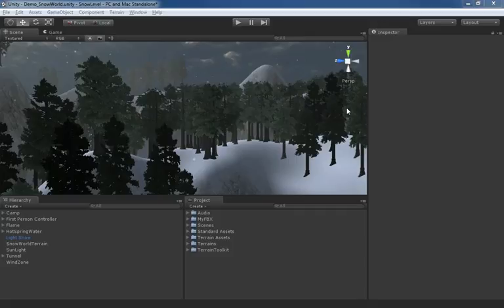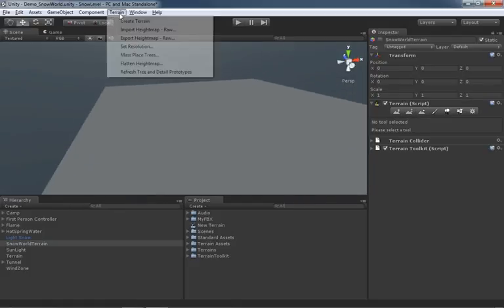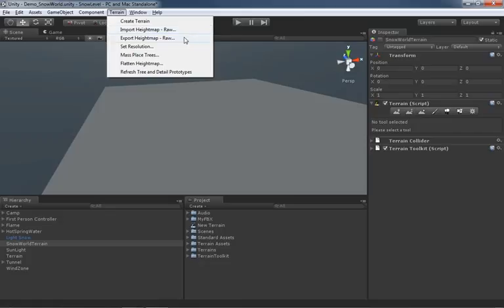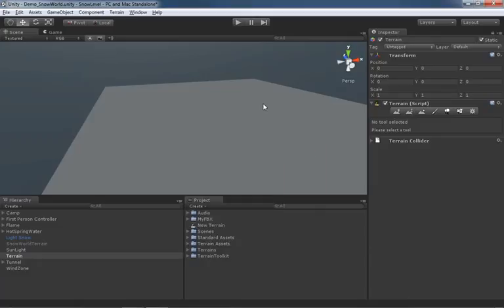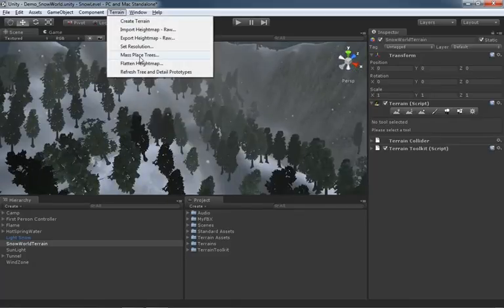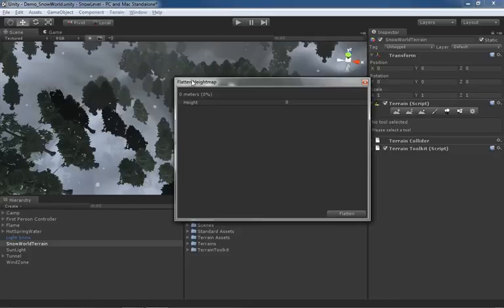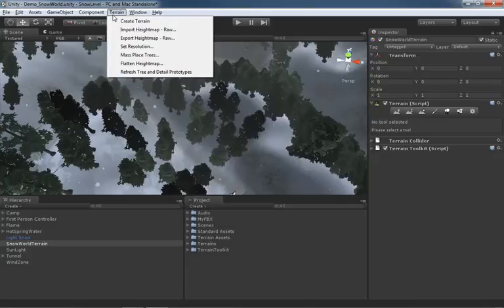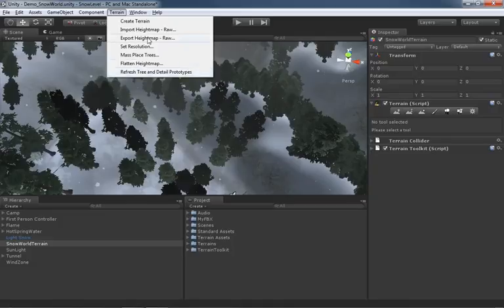Unity3 Fund Primary UI 016 MainMenubar Terrain